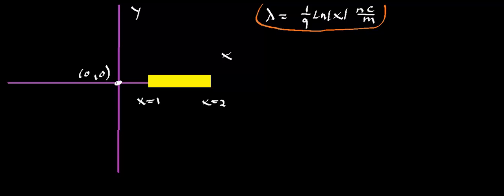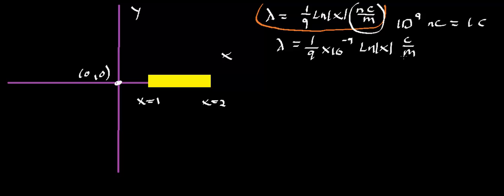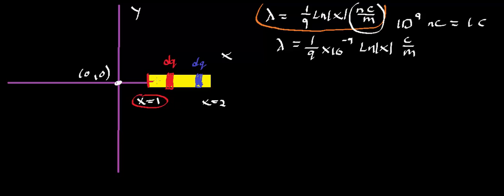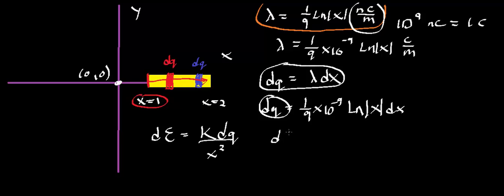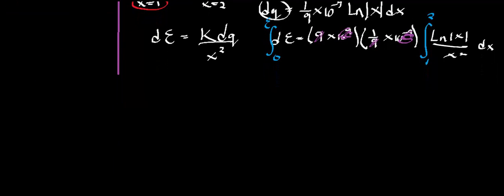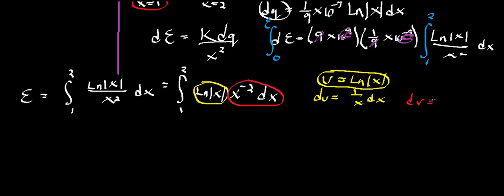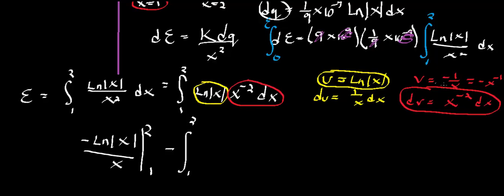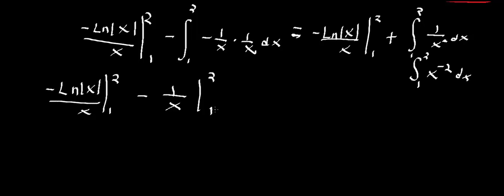Physics | Electric Field of Variably-Charged Rod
Welcome to Catalyst University! I am Kevin Tokoph, PT, DPT, and this is one of my earlier physics videos where we discuss how to calculate electric field of a variably-charged rod.